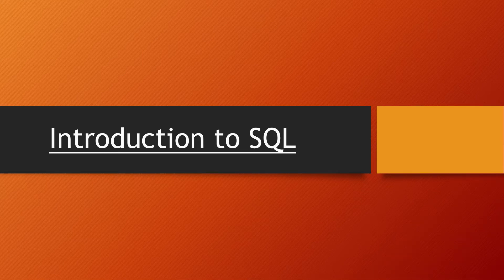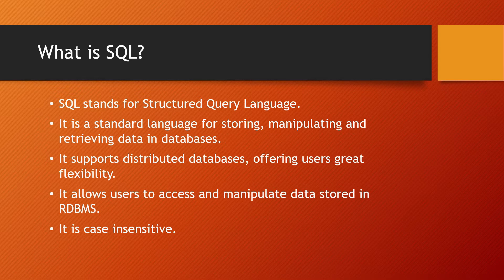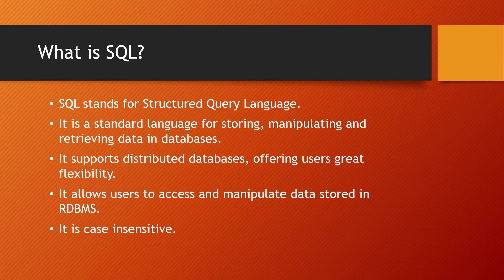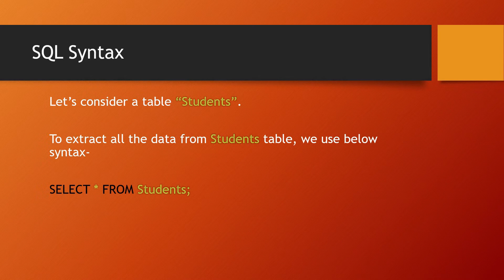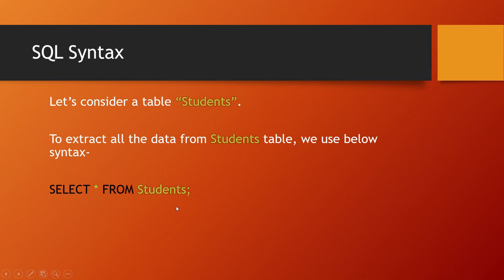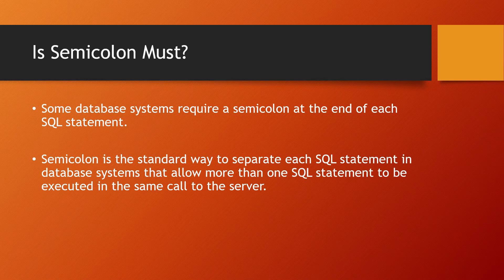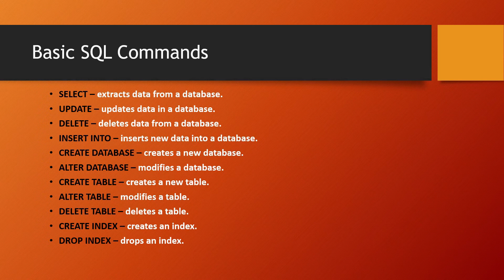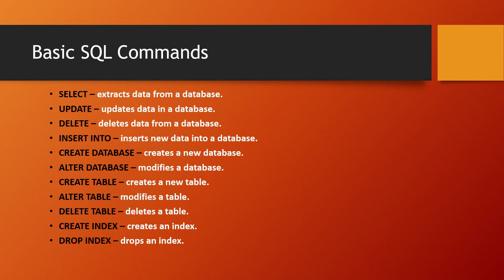1. Introduction to SQL | CloudyML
In this SQL tutorial, we will be discussing about the basics of SQL. We will also
looking into the syntax of SQL

Key Offerings by AI for All:
1. Nicely curated questions in assignments to cover all important topics of Python, ML, SQL, Statistics and AWS Sagemaker Deployment.
2. Mentors available from 10am to 10pm everyday to resolve assignment related queries.
3. Content(YouTube videos and blogs) collection in structured way to learn all the concepts.
4. Lifetime Access to Assignments and Content collections.
5. Learners tracking and reminders for continuous learnings.
6. Self paced courses.
7. No prior coding experience required.
8. Interview Questions & Answers
9. 10+ Data Science projects that you can put in Resume.
10. Course Completion Certificate.